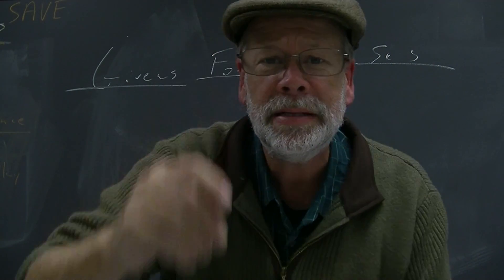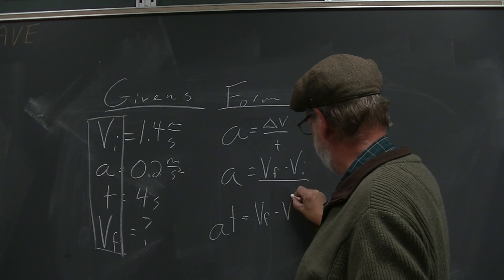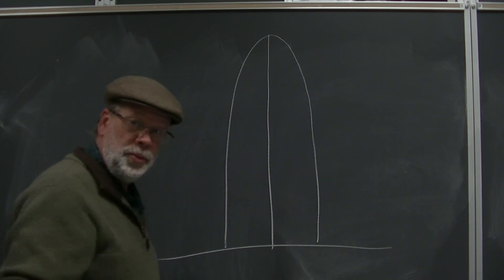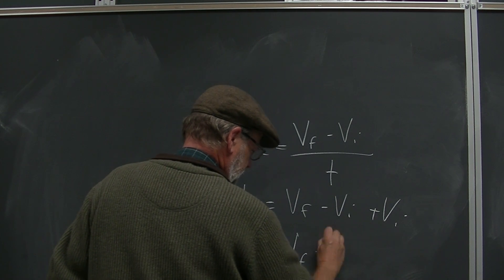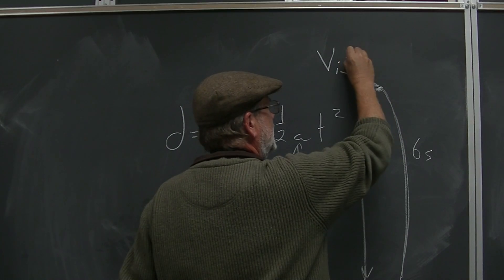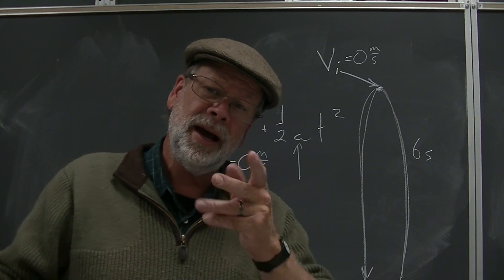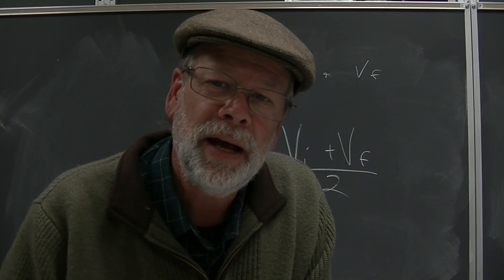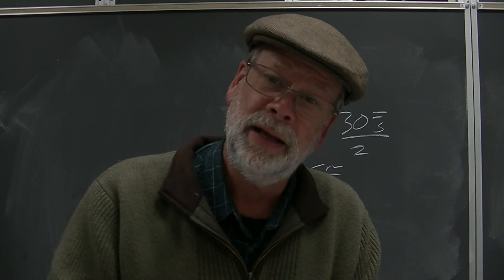Mechanics # 3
I do a sample problem for final velocity and then go into the most important mechanics formula, and finish by showing how an average velocity makes solving many problems easy.